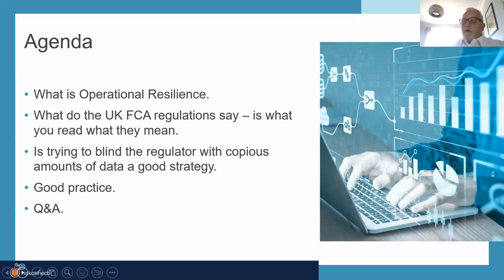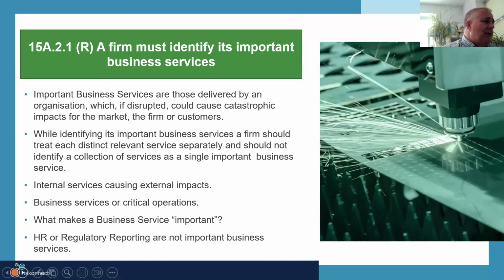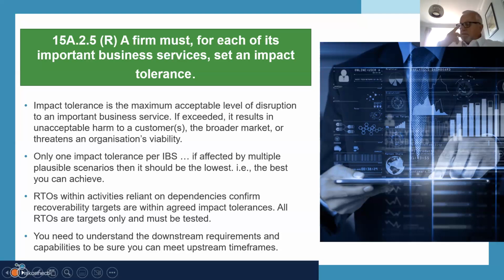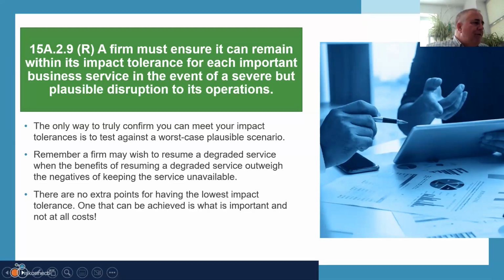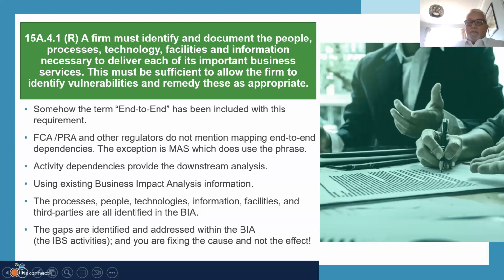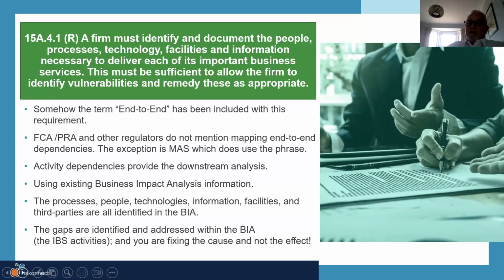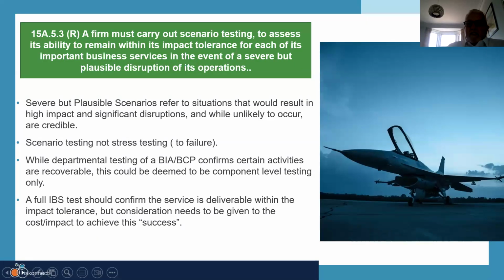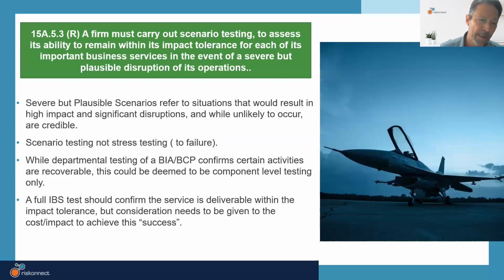Operational Resilience – What is the exam question?